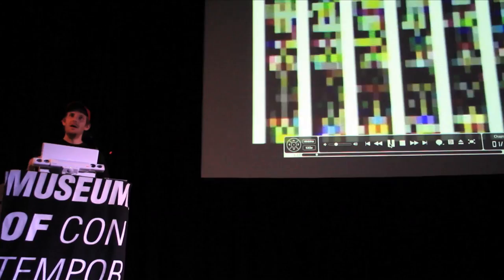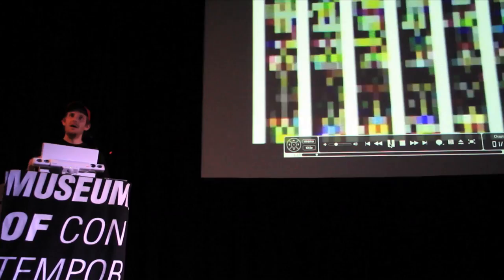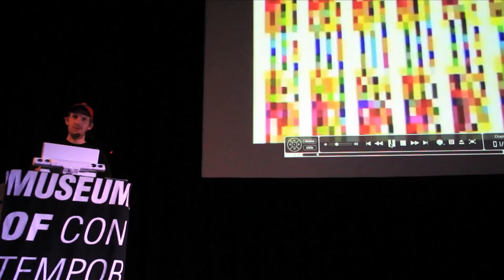Cory Arcangel Art Talk at MOCA, North Miami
Cory Arcangel discusses golf, art and the necessity to start over in this clip from the Sanford and Dolores Ziff lecture series on April 24, 2010.